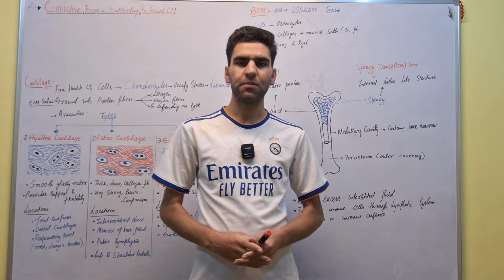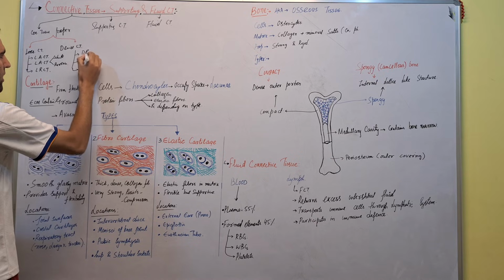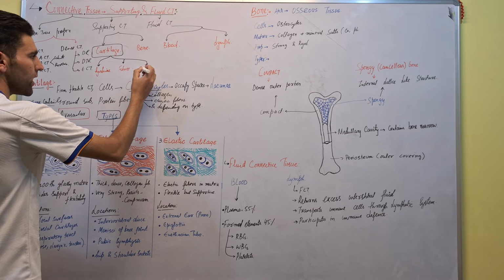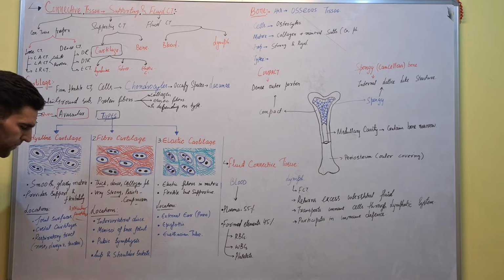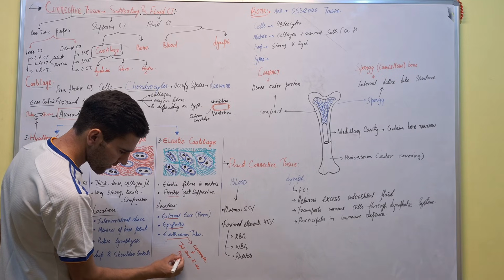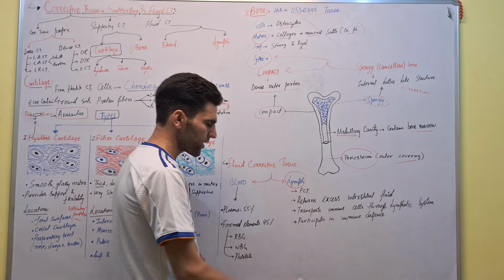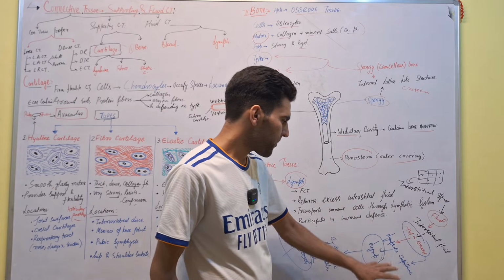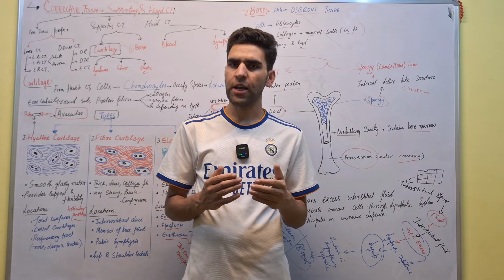Connective Tissue| Fluid and Supporting Connective Tissue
Introduction to Tissues| Supporting Connective Tissue
Cartilage
Hyaline Cartilage
Fibrocartilage
Elastic Cartilage
Bone
Compact Bone
Spongy Bone
Fluid connective tissue
blood lymph
RBCs
WBCs
Platelets